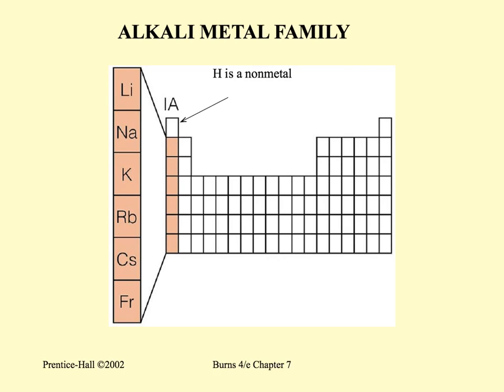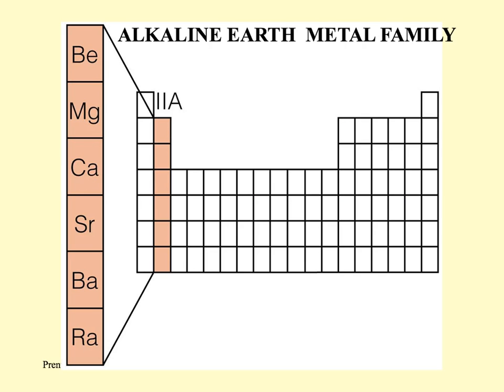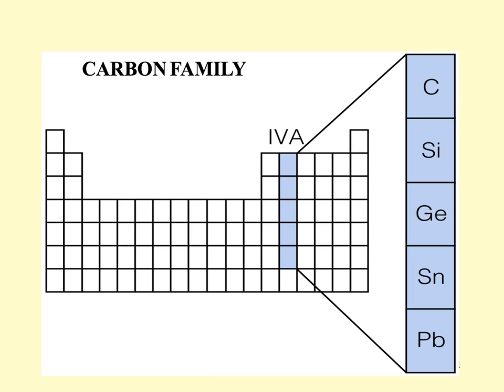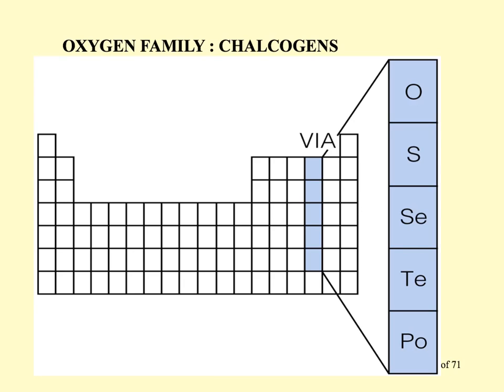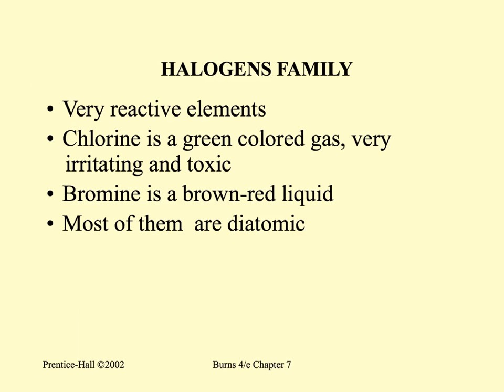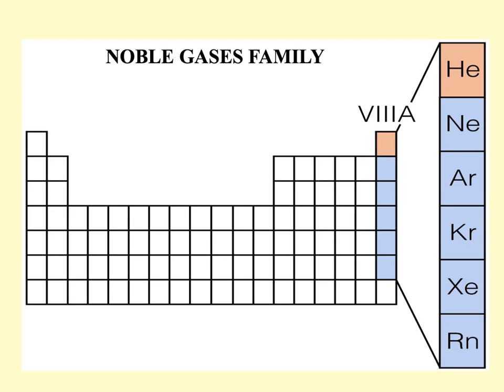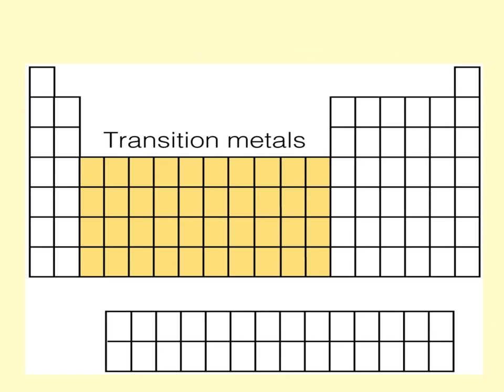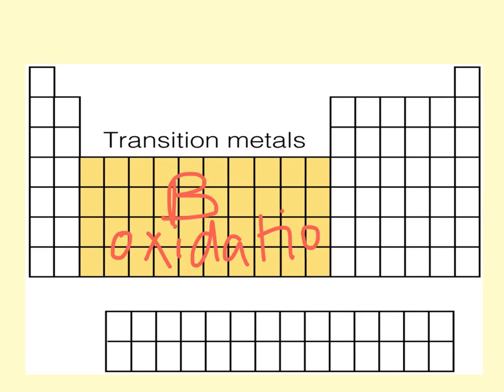Periodic table families-LR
Creado con Explain Everything